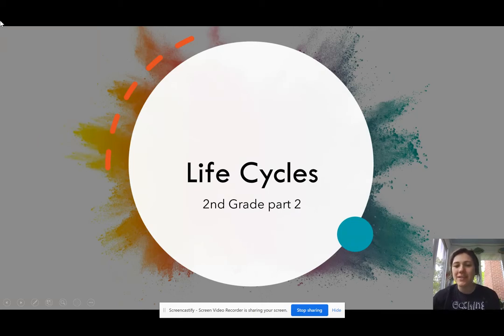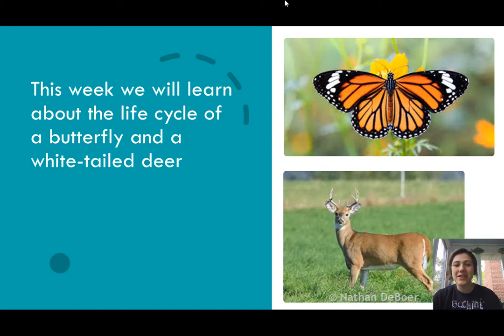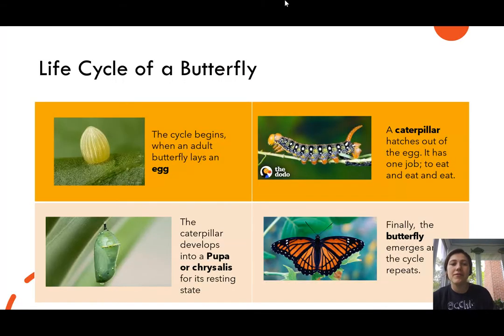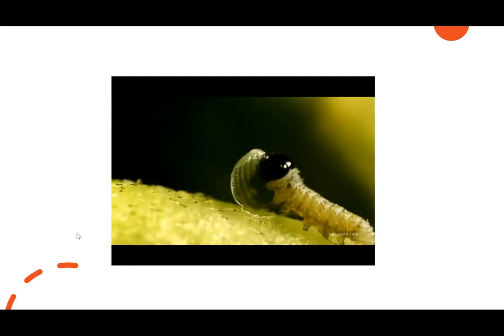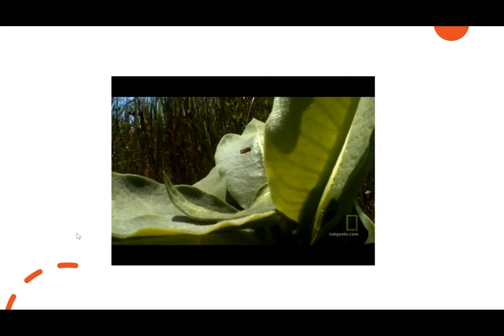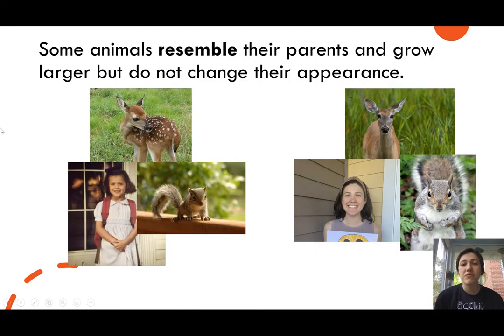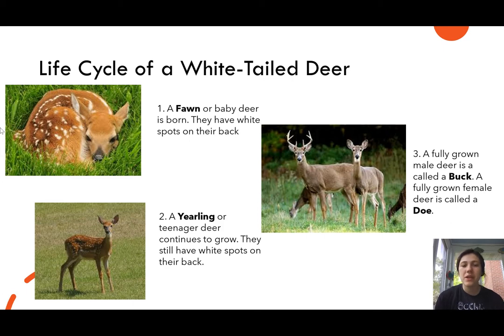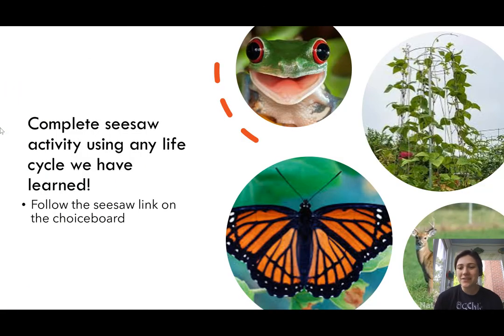Life Cycles Part 2